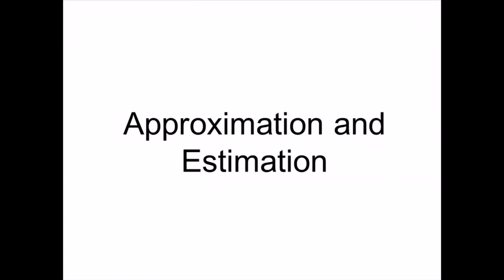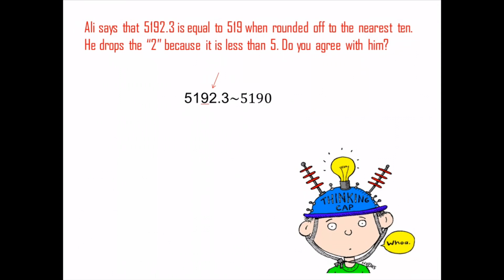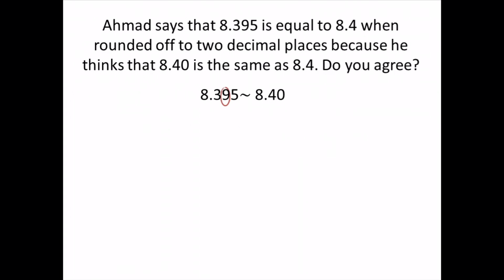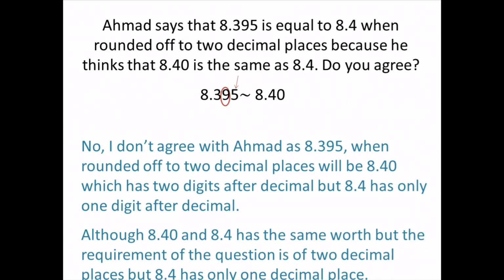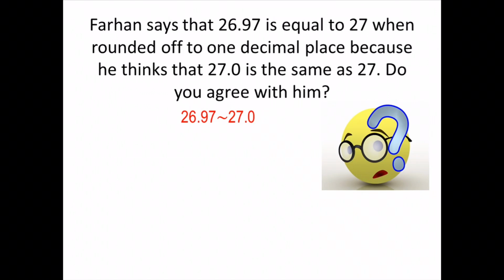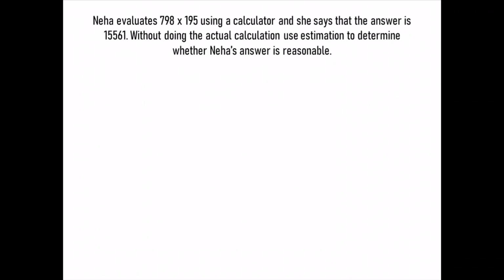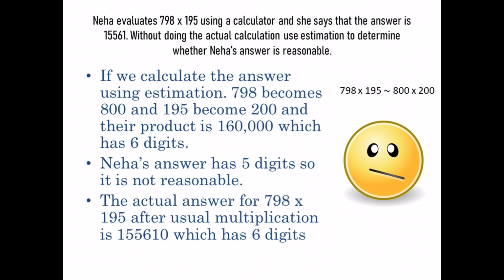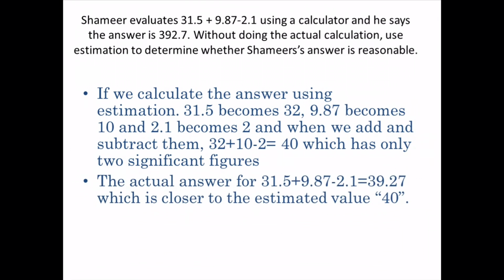D 1 (Chapter 3) Approximation and Estimation (Tricky Questions)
Most common mistakes which students do while dealing with Approximation and Estimation